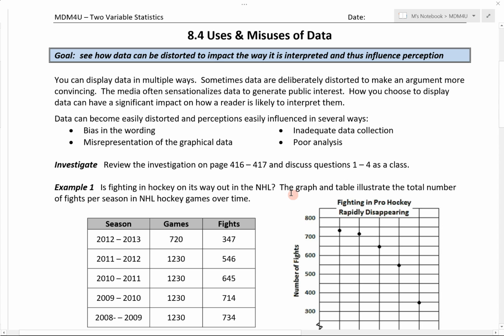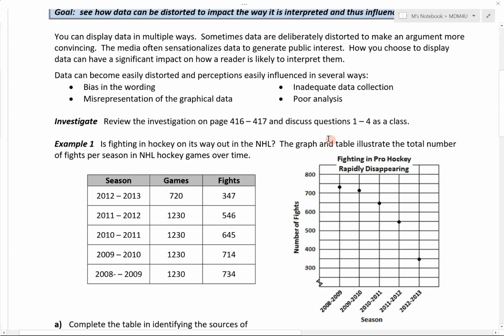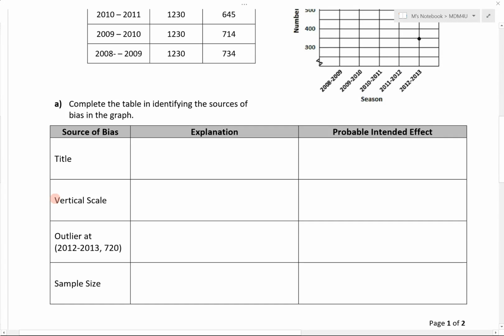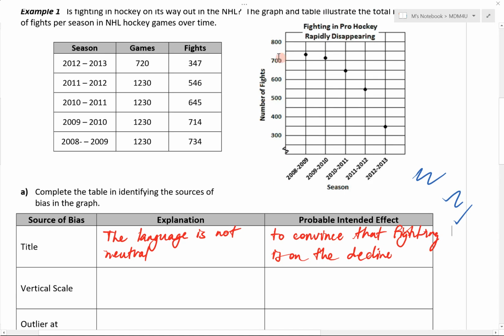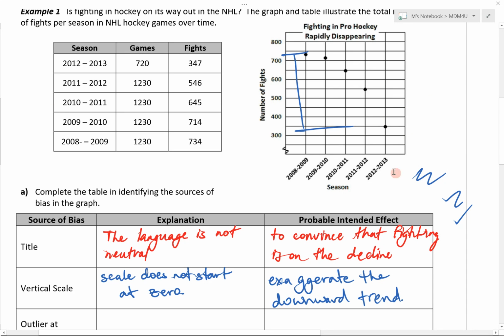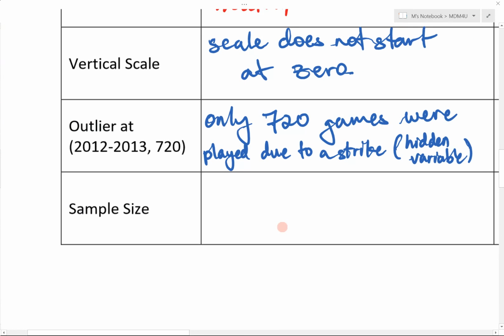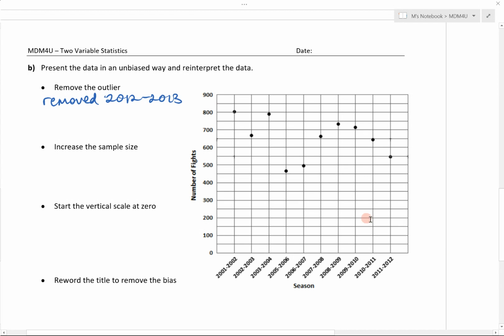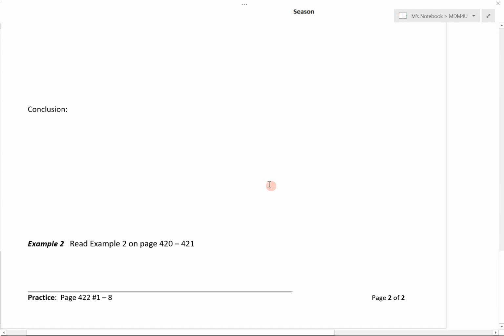MDM4U 8 4 Uses and Misuses of Data